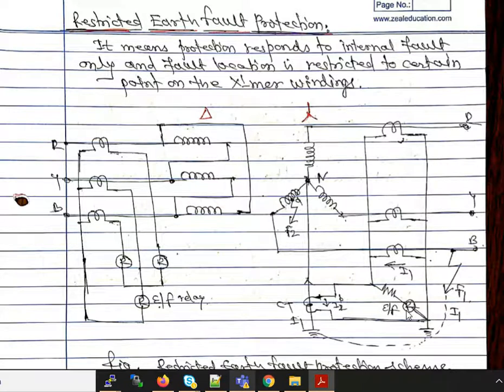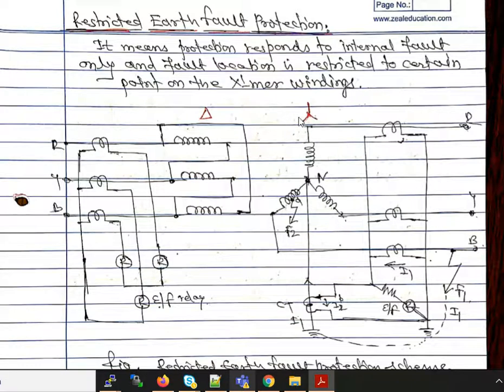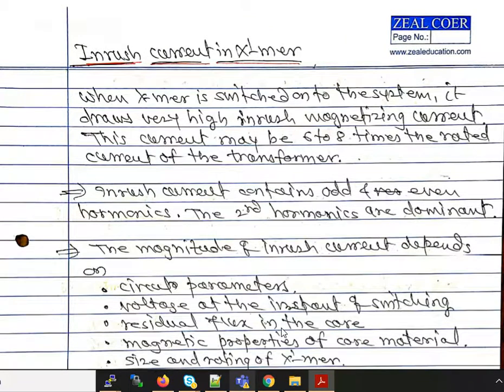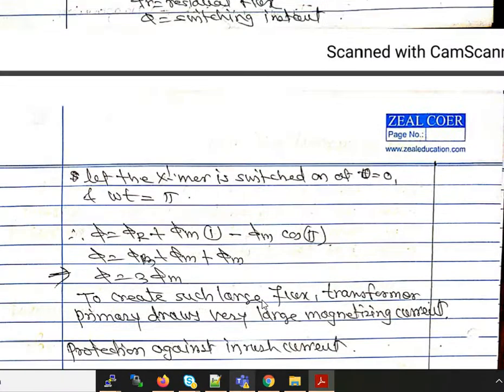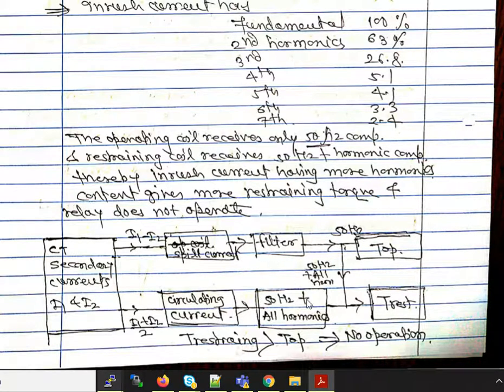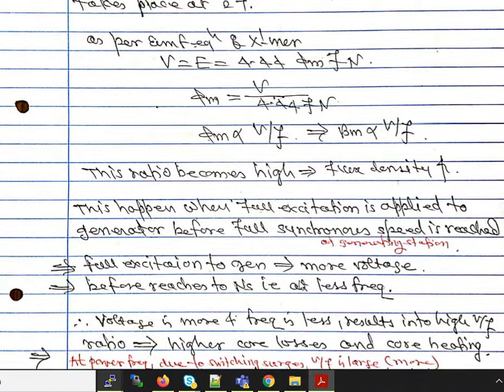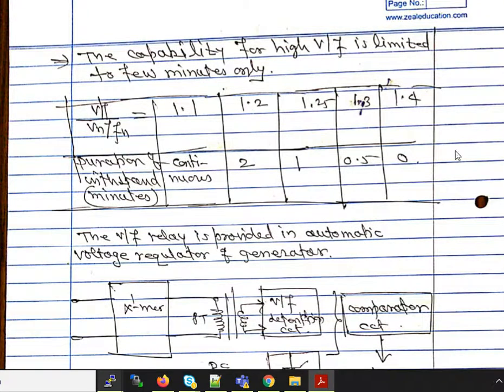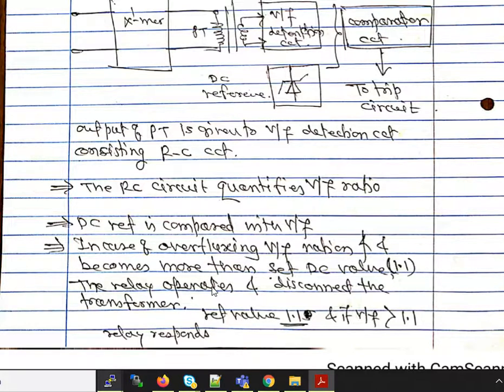transformer protection module 3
Restricted earth fault protection, protection against inrush magnetizing current & over fluxing